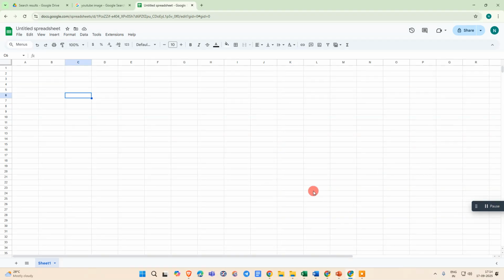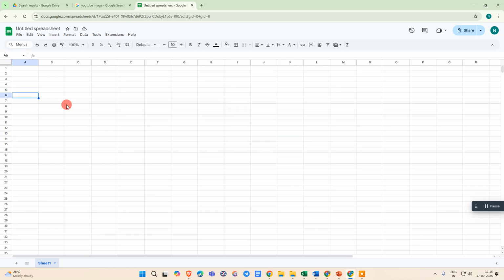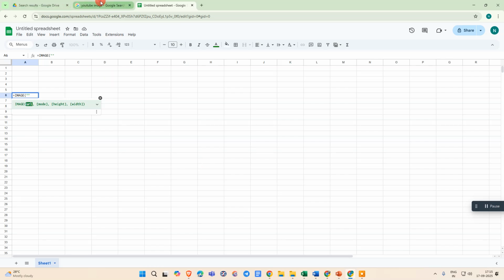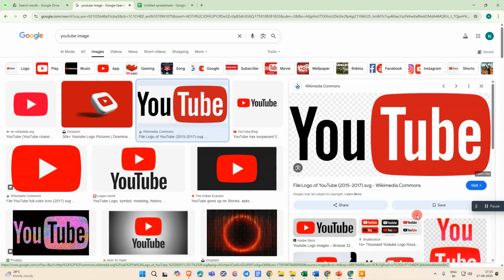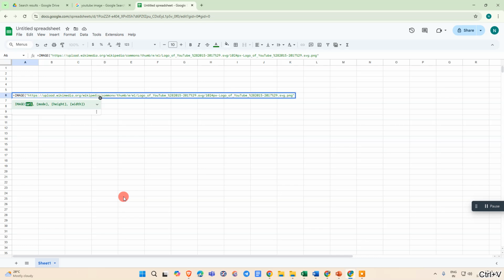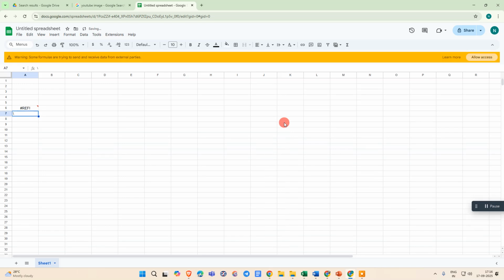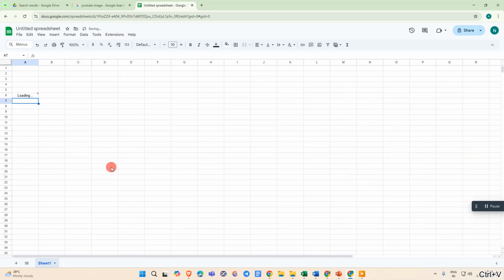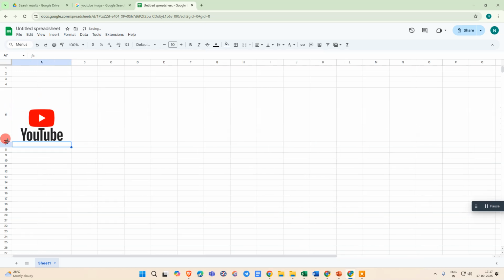How to Link an Image | Easy Method in Google Sheets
Learn how to insert and link an image in an Google Sheets using a simple formula.
This step-by-step tutorial shows how to add images directly inside cells.
You’ll see how to copy image links and display them in Excel with ease.